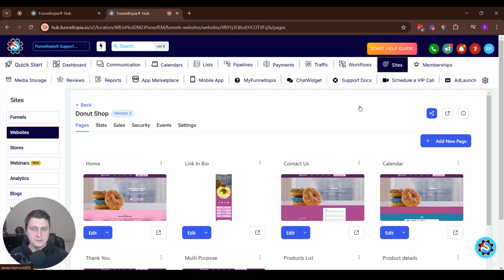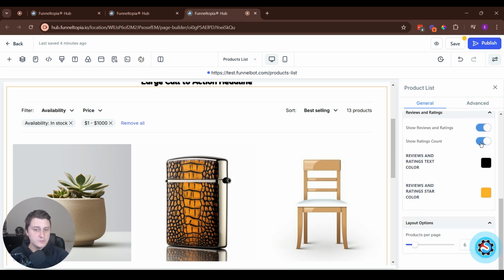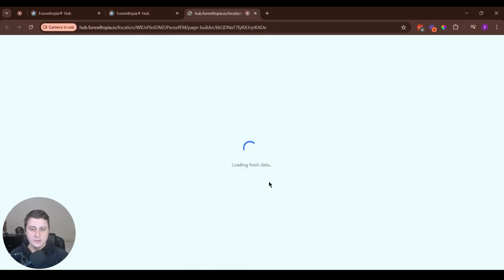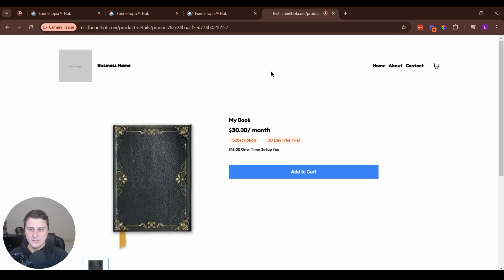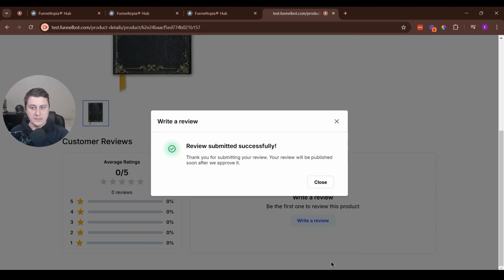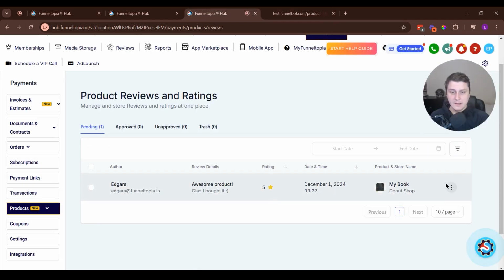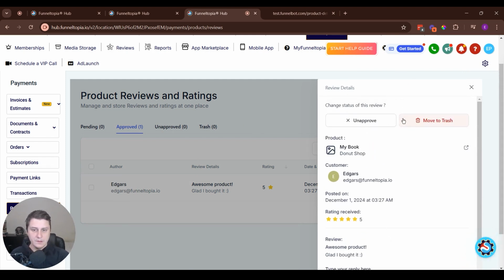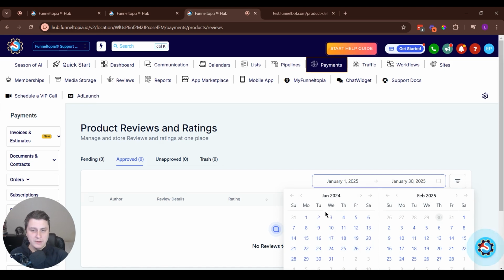Enable Product Reviews Ratings in Your E-Commerce Store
You can now activate customer reviews and ratings directly on your Funneltopia e-commerce store! This feature lets customers leave feedback, while admins have full control over approvals and moderation.

What is Covered:

• Enable reviews & ratings on product list & details pages

• Customize colors & visibility settings

• Approve, reject, or reply to reviews in the admin panel

• Filter reviews by date, store, or rating